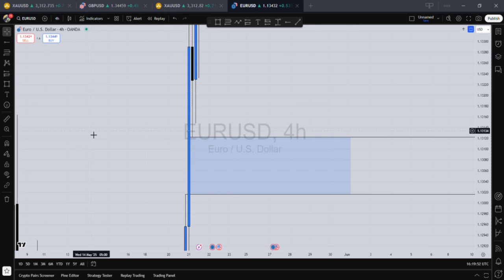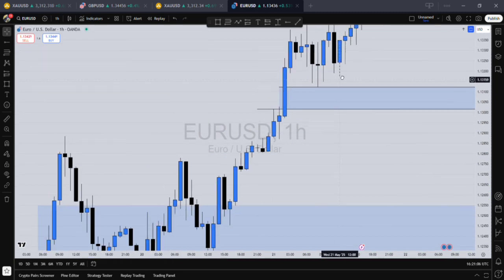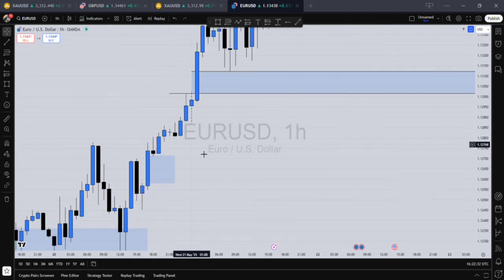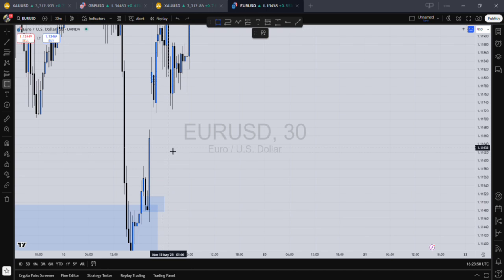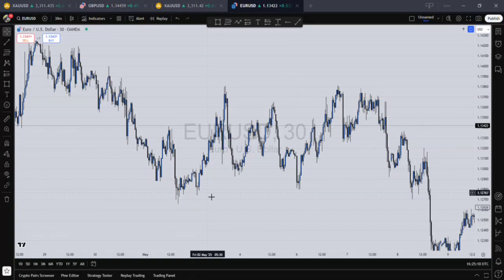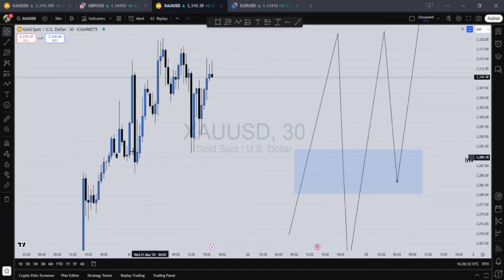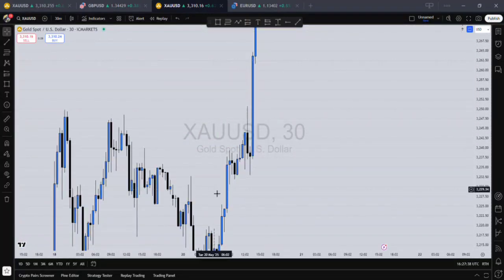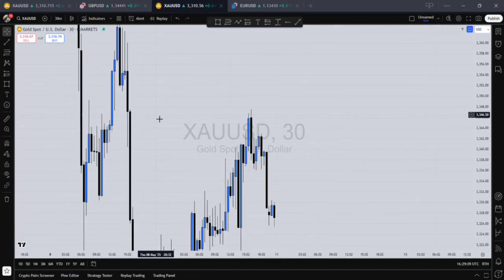Liquidity Gaps (FVGs) & Inverse FVGs (IFVGs) – How Smart Money Targets Inefficiencies for Entries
In this video, we break down FVGs (Fair Value Gaps) and IFVGs (Inverse Fair Value Gaps) — two powerful concepts used in Smart Money Trading to identify high-probability entries in the market.

You’ll learn how institutions create liquidity imbalances, how price returns to fill inefficiencies, and how to use both FVGs and IFVGs to improve your entries with precision.